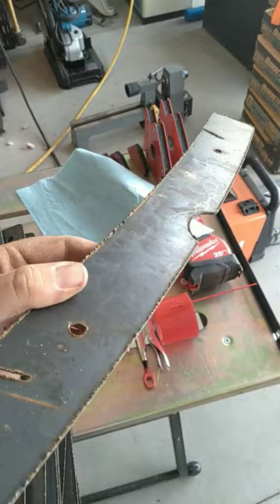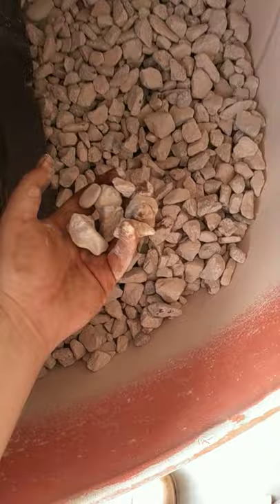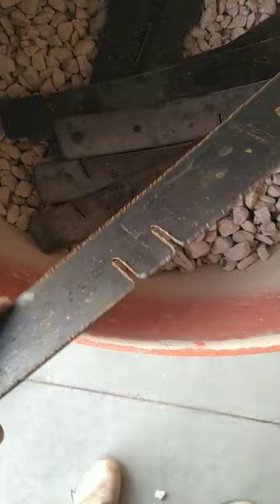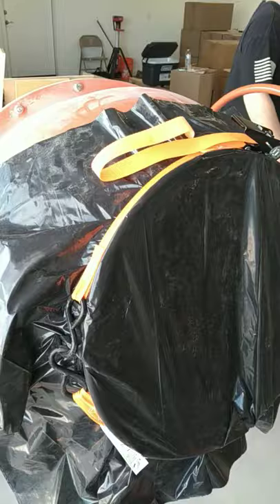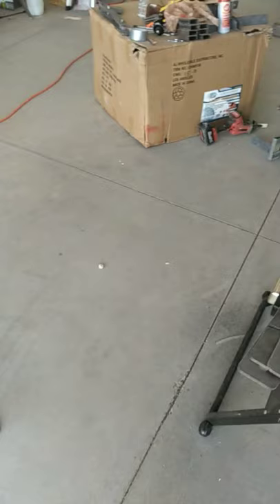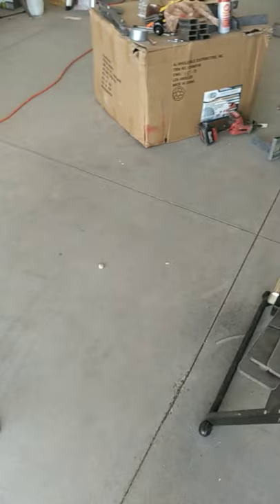Fastest way to remove slag from plasma cut parts